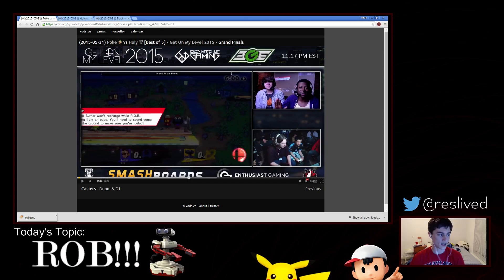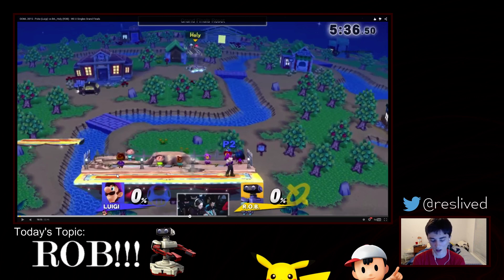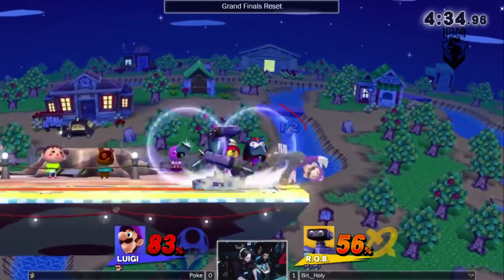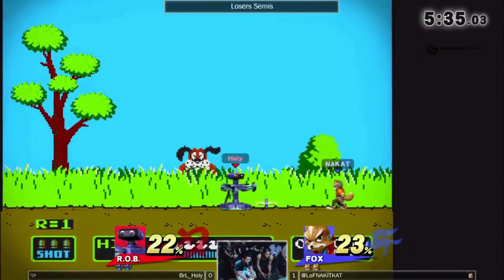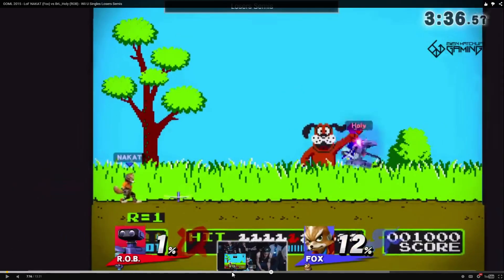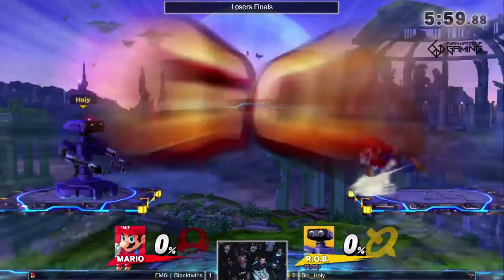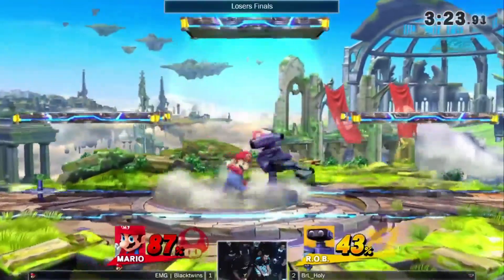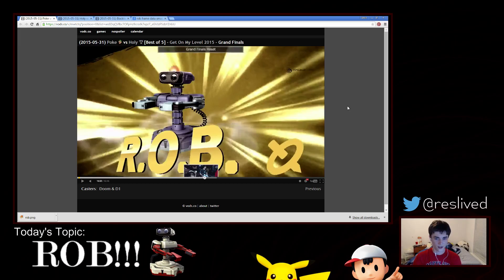Holy Nightmare Batman! In-depth ROB Analysis!!!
Let's take a look at how good HolyNightmare is and why he won GOML 2015 with solid, smart ROB play.